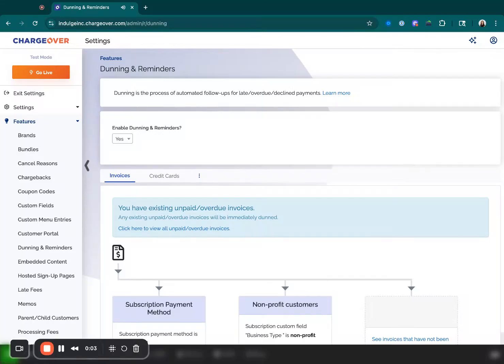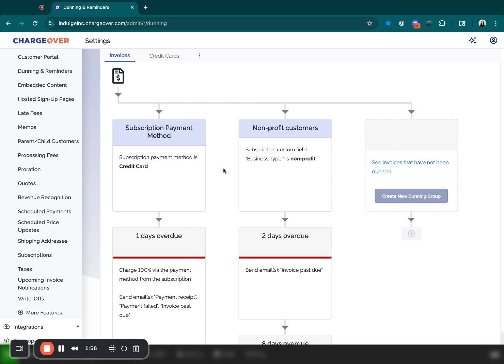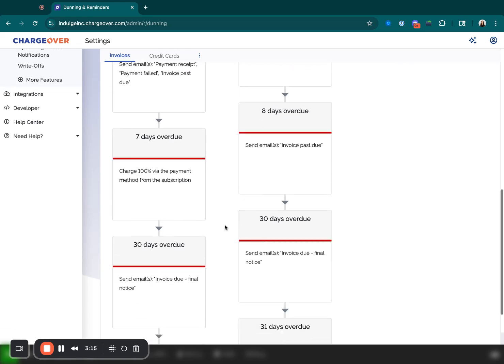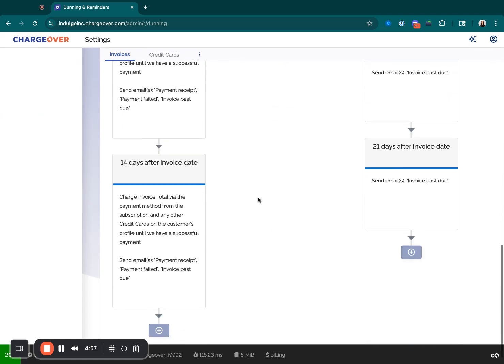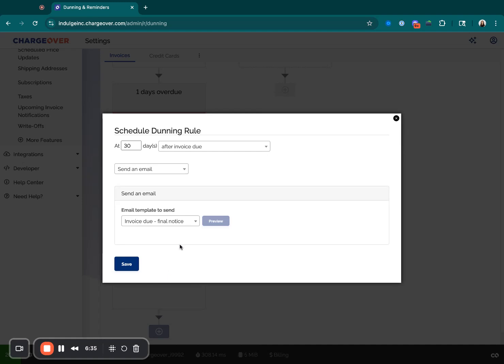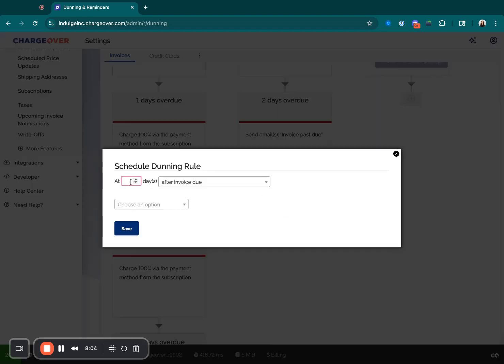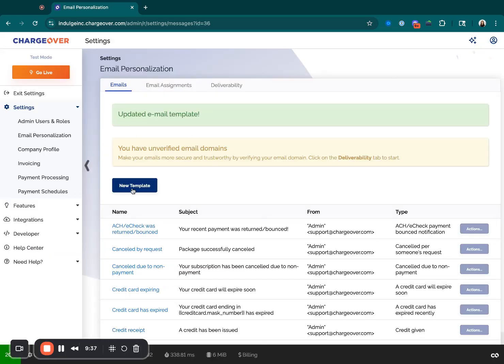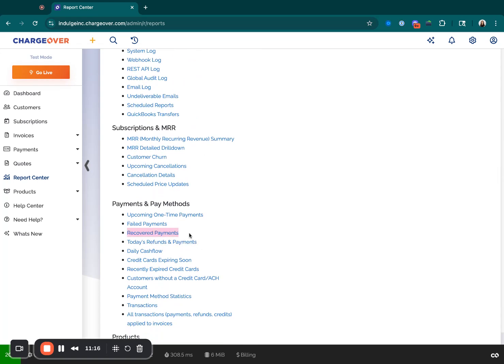How to use Dunning & Reminders in ChargeOver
In this video we will teach you what Dunning & Reminders are, and how you can use them!